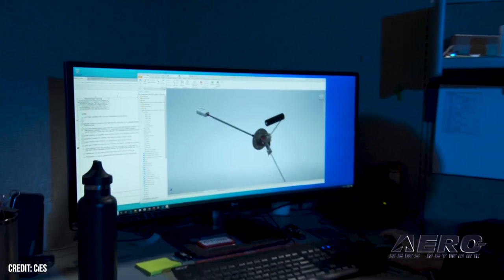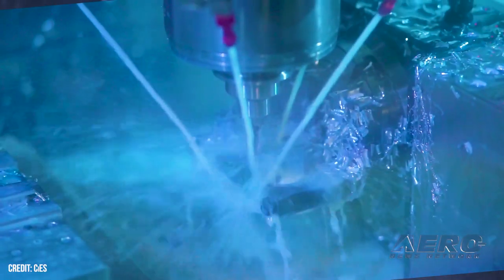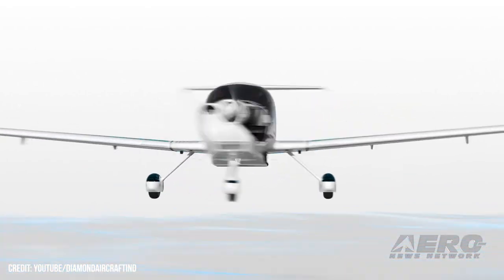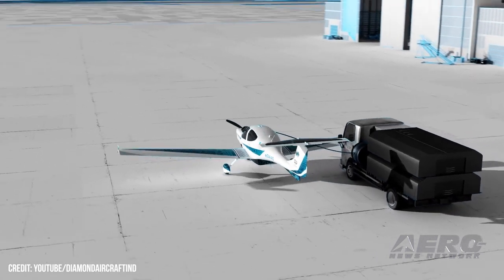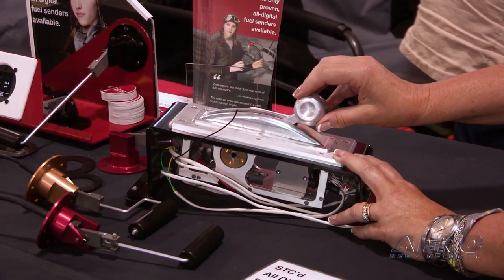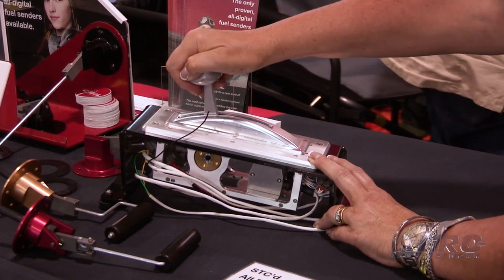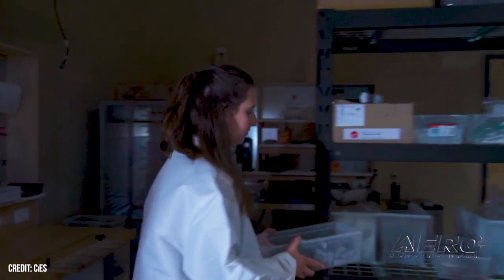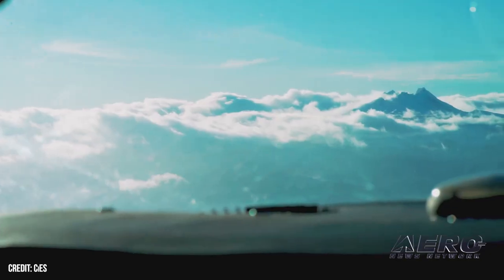Aero-TV: CiES Fuel-Quantity and e-Throttle Systems Praised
Bridge of CiES

CiES Inc. is a Bend, Oregon-based designer and manufacturer of modular embedded aircraft systems and sensors. The company’s fuel-level senders have largely transformed—and bettered—fuel-management in general aviation aircraft.

Differing dramatically from marginally-reliable float and legacy capacitance fuel-sensor systems, CiES’s intelligent fuel-level sensors are precise, dependable, and safe. Comprising advanced sensor technologies, unique interfaces, and embedded software, CiES products provide pilots and aircraft operators accurate and reliable data upon which important decisions may be better and more confidently made.

On 10 August 2023, CiES’s next-generation fuel-sender—which features dynamic damping, pitch-compensation, and expanded digital communication capabilities—was granted FAA TSO-C55a Approval.

Magnetic Field Sensor technology is patented by CiES and salient to the function of the company’s fuel-level senders. The function of subject sensors is predicated upon the premise that the electrical properties of certain ferromagnetic alloys, such as permalloy, are influenced by external magnetic fields. The described phenomenon—by dint of the careful situation of magnets—can be harnessed to measure angles.

The effect approximates a compass, with the float on the surface of a volume of fuel functioning as north. After the fashion of a compass needle pointing northward in perpetuity, a CiES’s fuel-senders points, always, to the floats sitting atop the surfaces of host aircrafts’ fuel-tanks. Regardless the manner in which or the direction or degree to which the fuel-volume is displaced, CiES’s fuel-senders point unerringly to the float.

CiES’s proprietary digital fuel-quantity system utilizes high-tech sensors that facilitate accurate and repeatable measurement of aircraft fuel-quantity down to changes in fuel-level of less than 0.03-of-an-inch. The antecedent value represents considerably less than one-tenth of a U.S. gallon.

Moreover, CiES developed the fly-by-wire throttle system by which Safran Electrical & Power’s ENGINeUS electric aero-engine is managed. Subject powerplant, as energized by Electric Power Systems’ (EPS) battery module, motivates Diamond Aircraft’s eDA40—a light, two-to-three-place trainer currently slated to be the first electric aircraft certified under FAA Part 23.